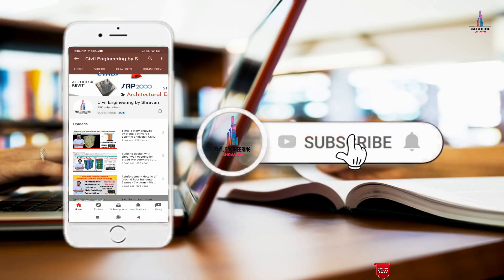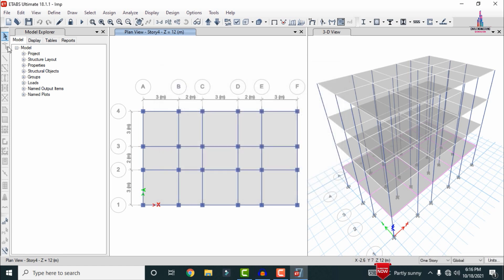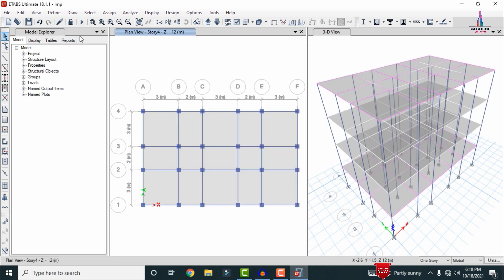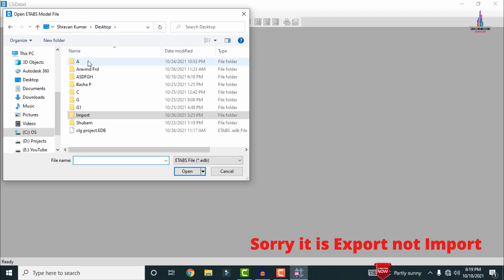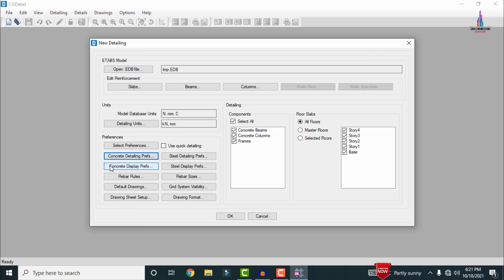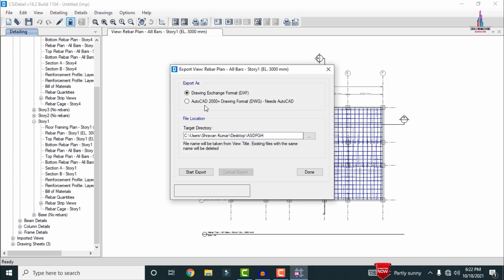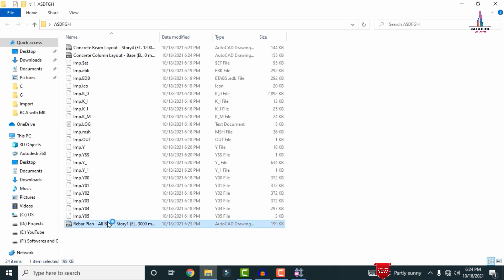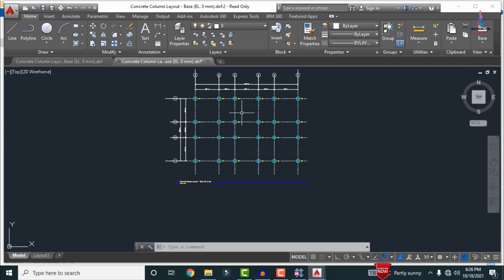Reinforcement details export from CSI ETABS to Auto CAD | civil engineering | building design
Memberships link

In this Video lecture you are able to learn about Reinforcement details export from CSI  ETABS to Auto CAD | civil engineering | building design |